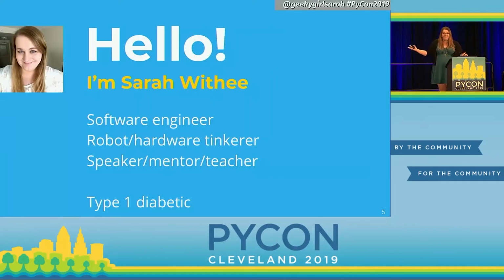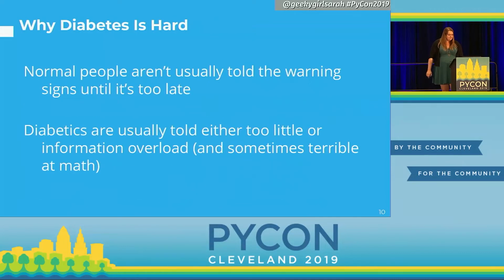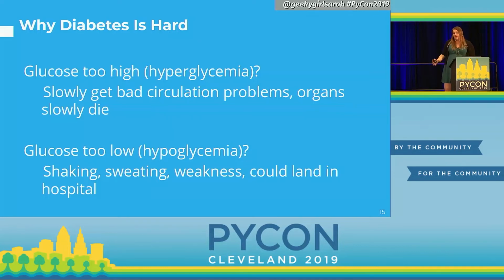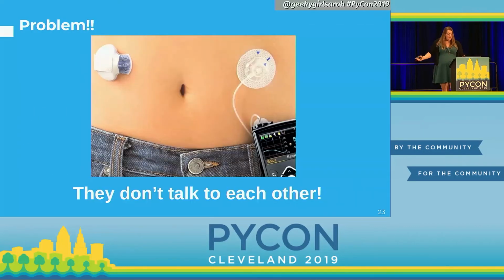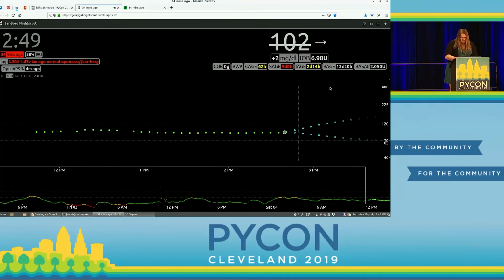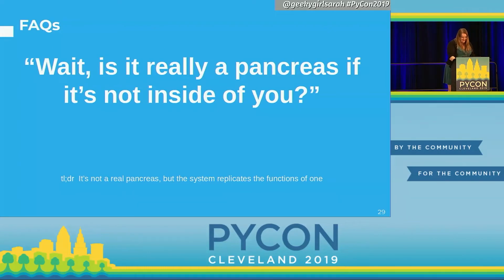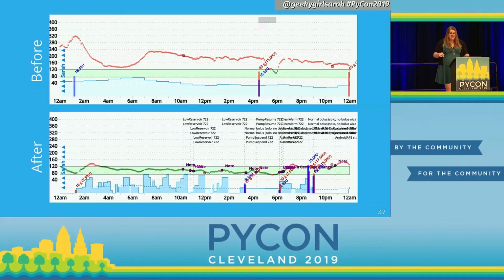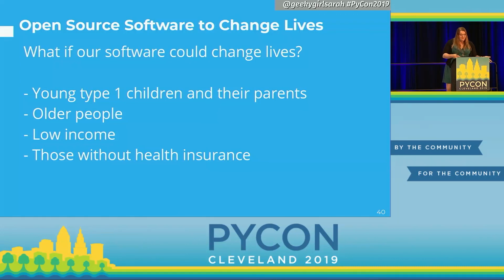Sarah Withee - Building an Open Source Artificial Pancreas - PyCon 2019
"Speaker: Sarah Withee

Have you ever thought about what open source software or hardware could achieve? What if it could help improve people's lives by solving some of their health problems?

After the medical tech industry kept promising a system to help automatically manage insulin for type 1 diabetic people and never delivering, some people got together to find ways to do it with the tech they already had. Over the past few years, a ""closed-loop"" system has been developed to algorithmically regulate people's blood sugars. After reverse engineering bluetooth sensors and 915 MHz insulin pumps, the system became possible. As a diabetic, I also built this system and saw my sugar values stabilize much more than I could ever achieve doing it manually myself. Now I'm working on contributing back to the projects as well.

I want to talk about this system, from a technical side as well as a personal side. I'll talk about OpenAPS (the open artificial pancreas system) and how it works, what problems it solves, and its safety and security concerns. I also want to show how it's helped me, and what this means for my health now and in the future. I ultimately want to show how we, as software developers, can change people's lives through the code we write.